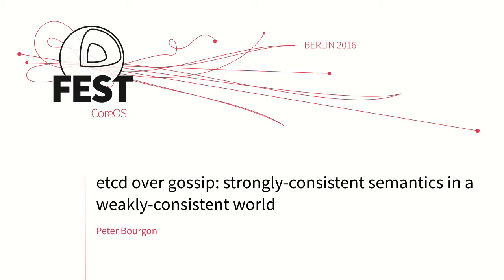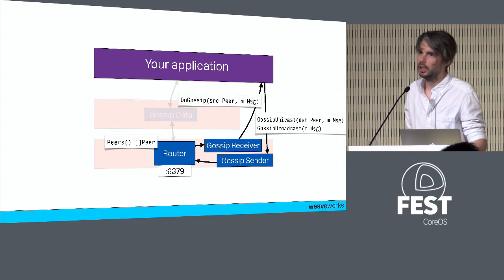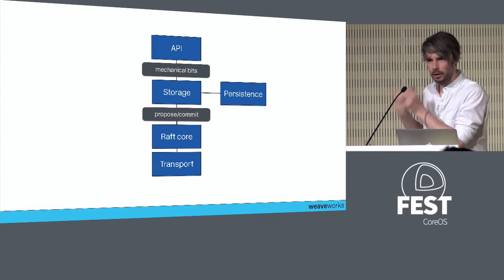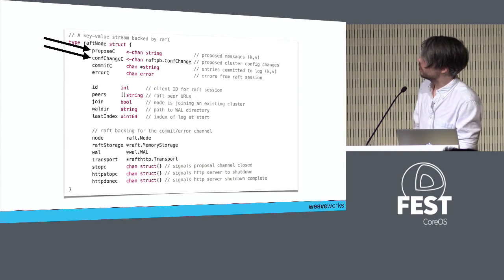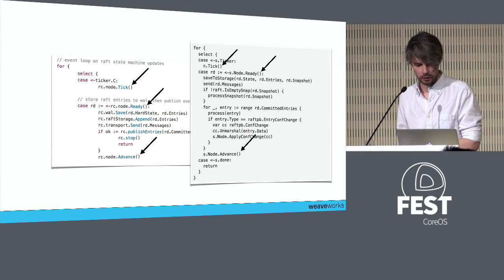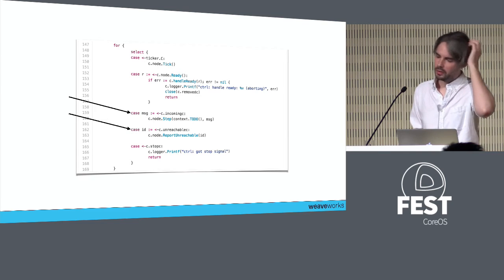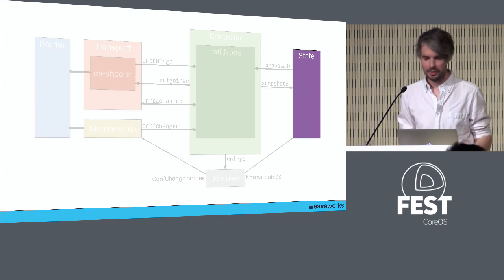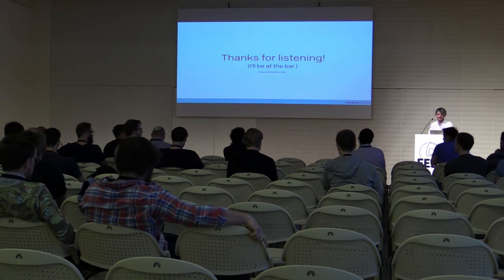etcd over gossip: strongly-consistent semantics in a weakly-consistent world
etcd over gossip: strongly-consistent semantics in a weakly-consistent world - Peter Bourgon